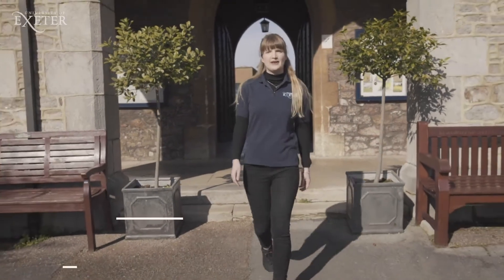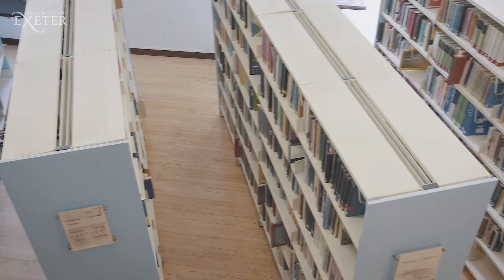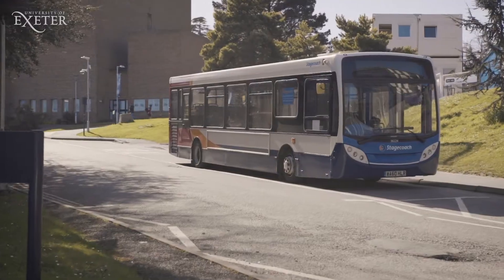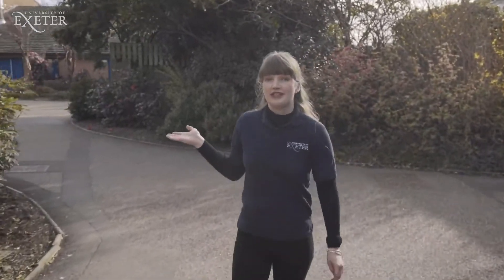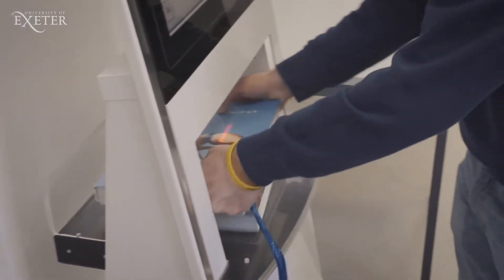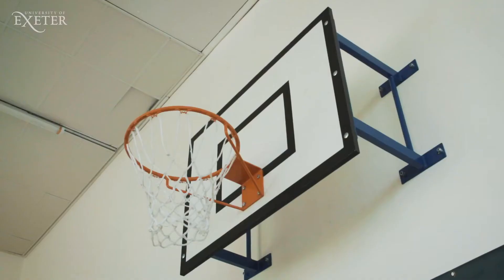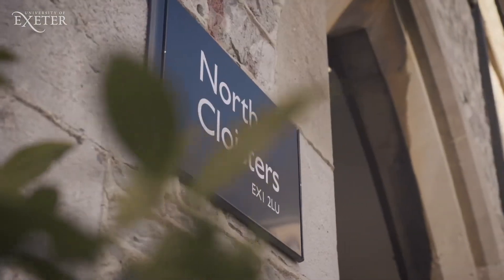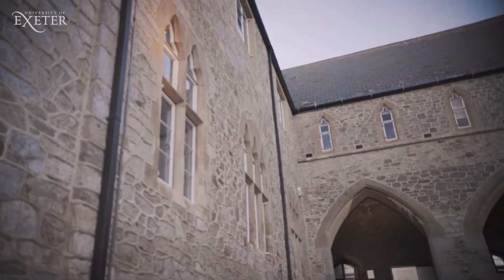University of Exeter Campus Tour - St Luke's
If you can't get to us, then we'll come to you. Take a look around our St Luke’s Campus and see what it's like.